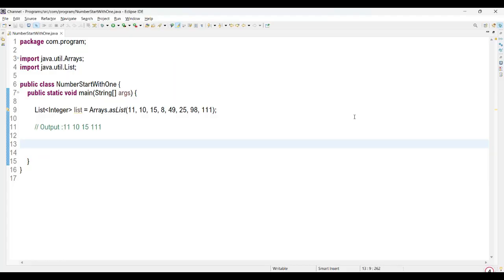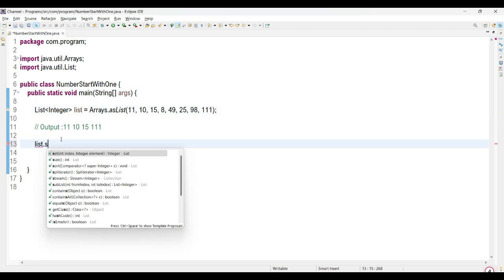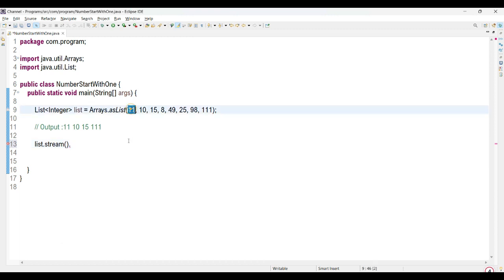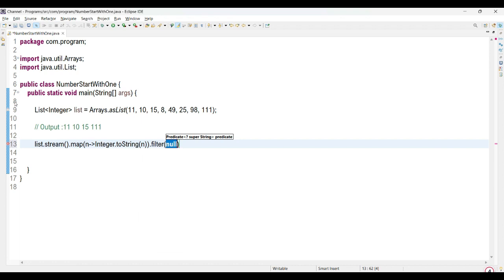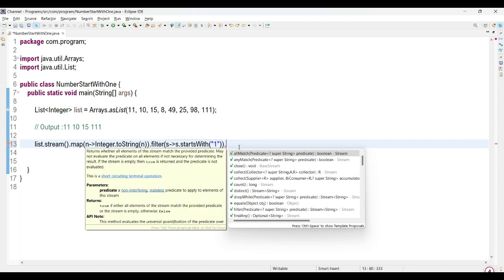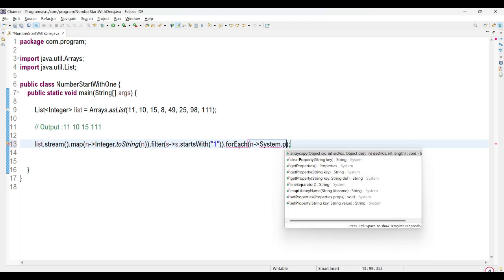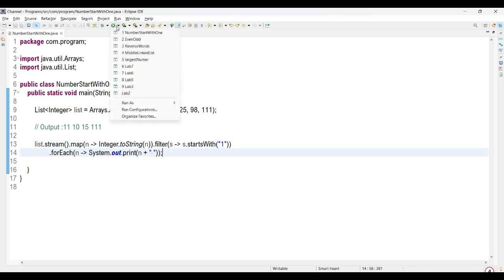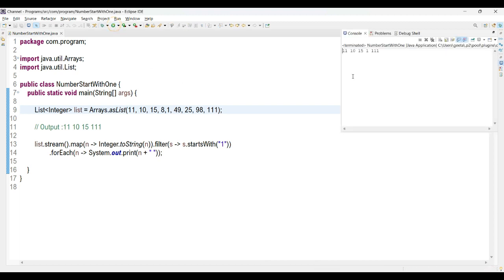Number Start With ONE using java Stream API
Java solution for Numbers starts with one usinga java 8 Stream API. This is a very easy solution shown. This problem mostly asked organizations for interviews to check problem-solving skills.